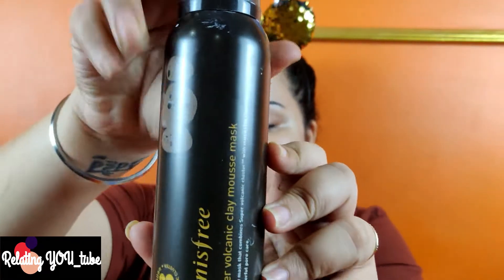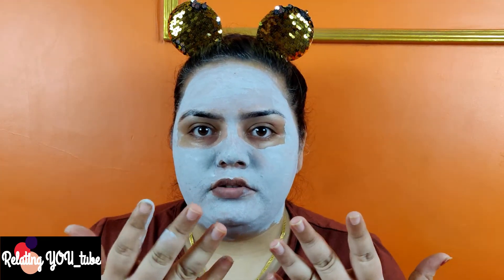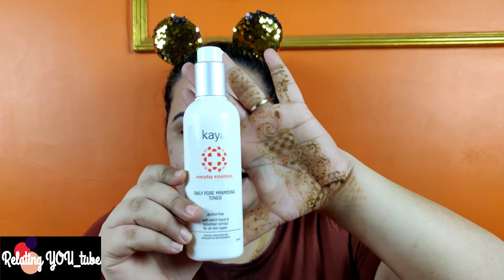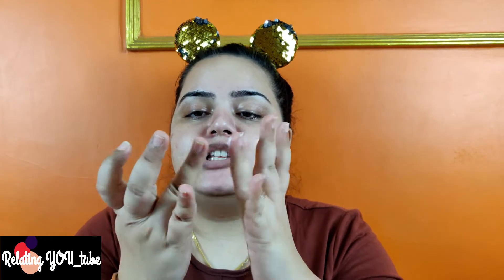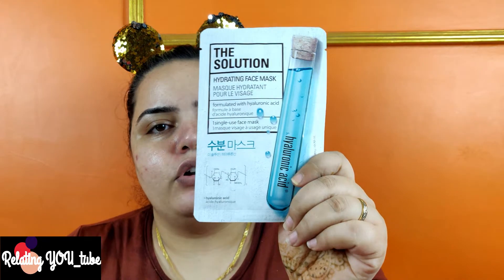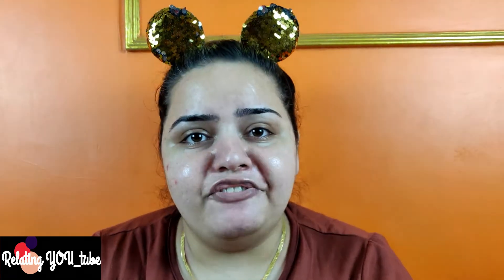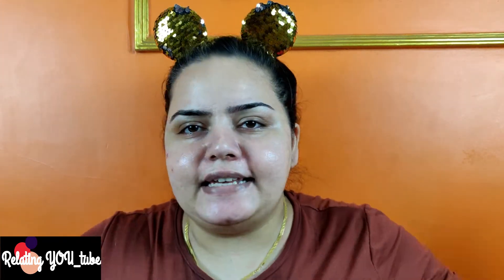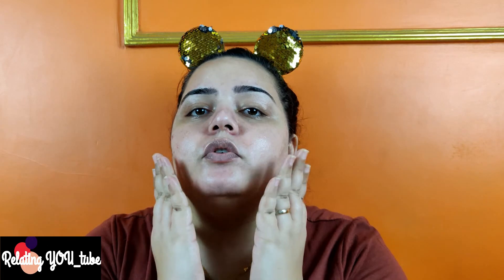Bridal Pre-makeup routine for Flawless base| Korean Technique of skincare | Relating YouTube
This korean skincare technique is the key to the best flawless base for any bride or for any event.

First of all thank you so much to take out time to watch my videos.
I am Pavneet and on my this channel I do things that make me the happiest like makeup.
Go ahead and watch this video.

check it out and share it with people you think would like it.

Products used:

Eyes: @online.makeup.store.india beauty glazed glitz glam eyeshadow palette

Foundation: @maybelline.india fitme  matte and poreless in 128 warm nude

Concealer @maybelline.india Age rewind in 100 ivory

Powder @maybelline.india fitme in 15 light

Blush @pac_cosmetics_mumbai 10 color blush palette

Eyeliner and waterline @lovecolorbar all rounder pencil in sexy silhouette 009

Lips @maybelline.india matte 656 clay crush

Setting it @makeupforeverofficial mist & fix

Pre-makeup tutorial